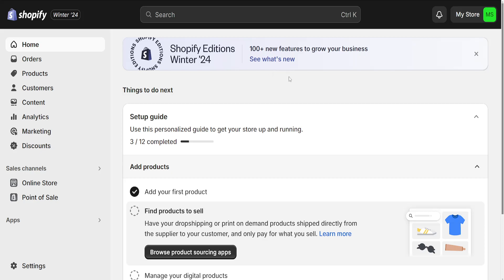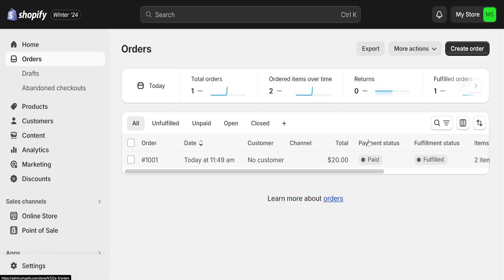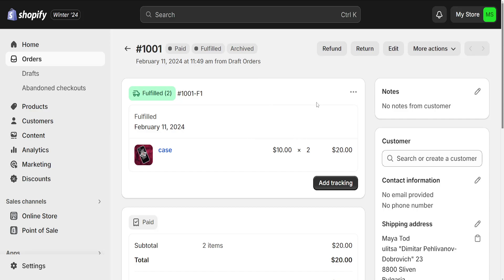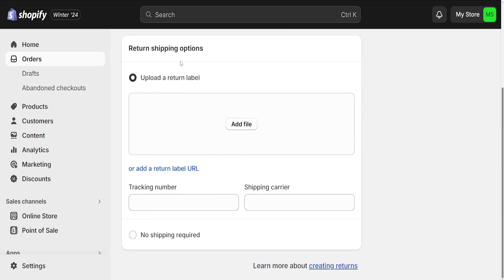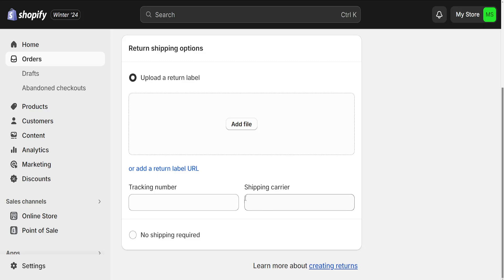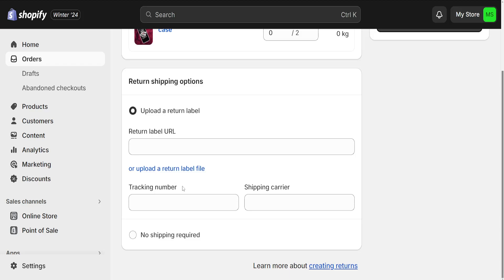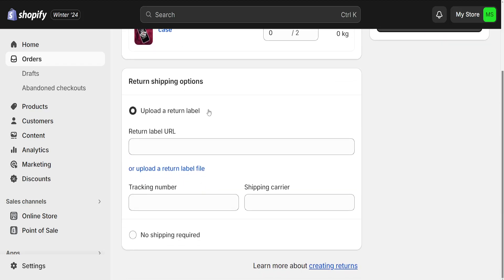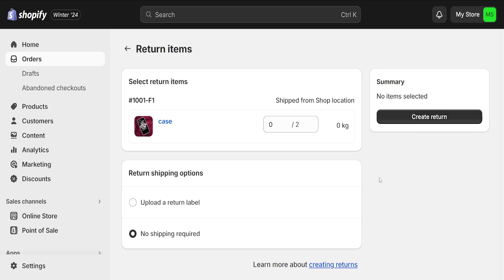How To Create Return Label In Shopify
In this video I show you how to create return label in Shopify. If you want to return a Shopify order and need to get a return label printed then this is the tutorial for you.